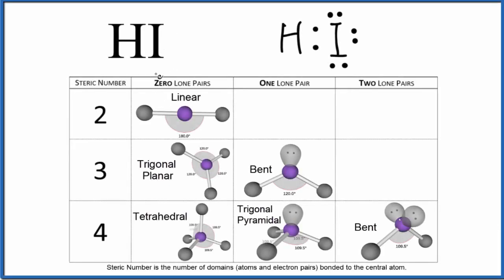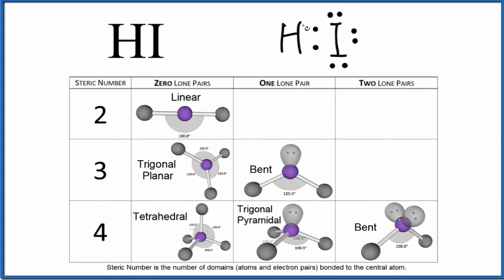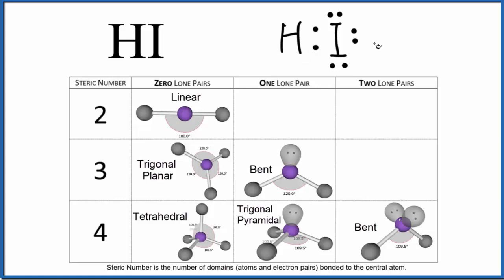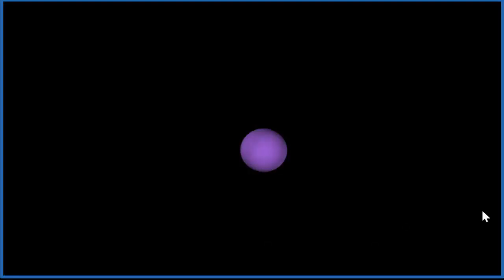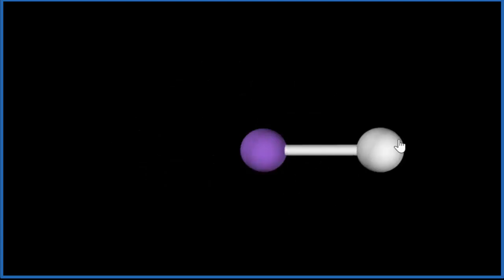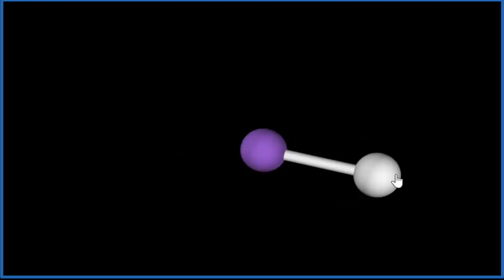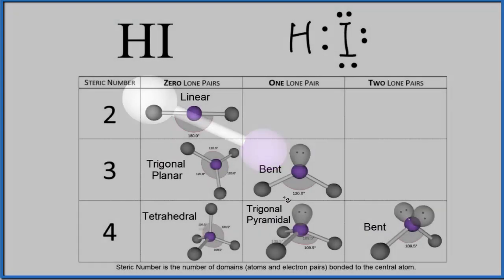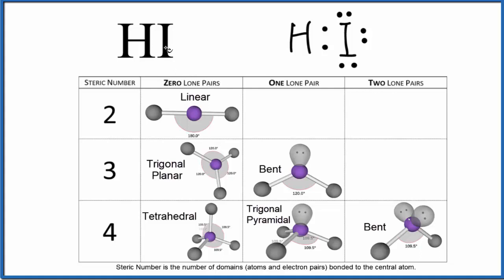HI Molecular Geometry, Bond Angles (and Electron Geometry)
An explanation of the molecular geometry for the HI (Hydrogen iodide) including a description of the HBr bond angles. The electron geometry for the Hydrogen iodide  is also provided.

The ideal bond angle for the Hydrogen iodide is 180° since it has a Linear molecular geometry. Experimentally we would expect the bond angle to be approximately 180°.

To determine the molecular geometry, or shape for a compound like HI, we complete the following steps:

1) Draw the Lewis Structure for the compound.
2) Predict how the atoms and lone pairs will spread out when the repel each other.
3) Use a chart based on steric number (like the one in the video) or use the AXN notation to find the molecular shape. This will be determined by the number of atoms and lone pairs attached to the central atom.

If you are trying to find the electron geometry for HI we would expect it to be Linear.